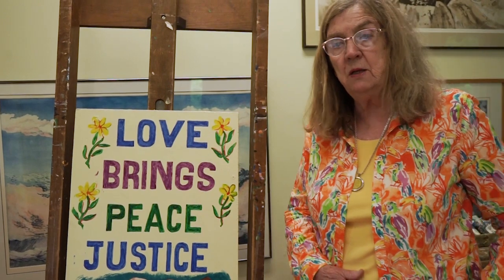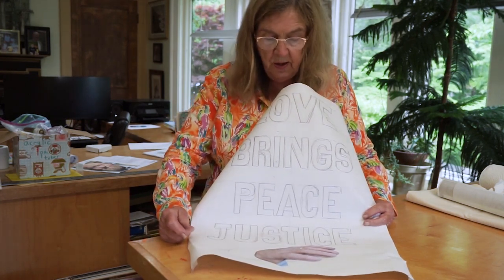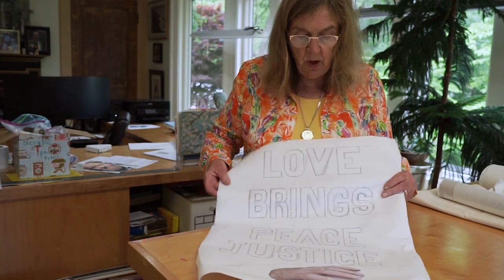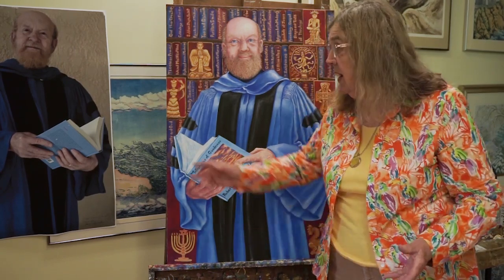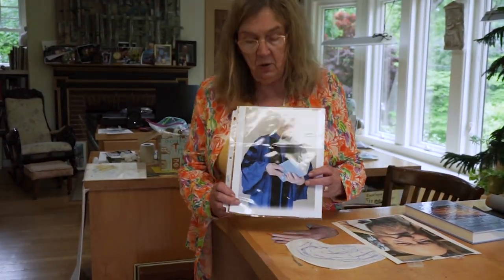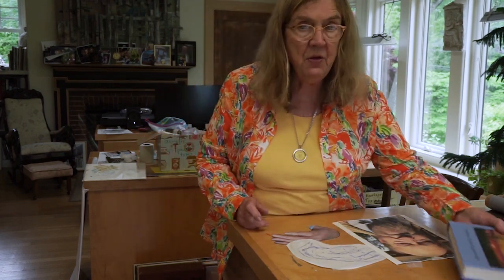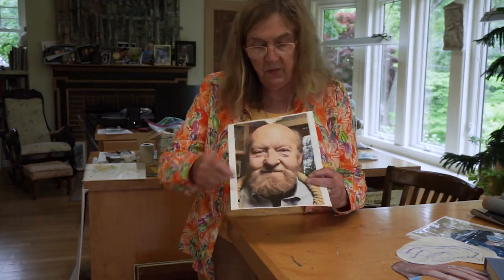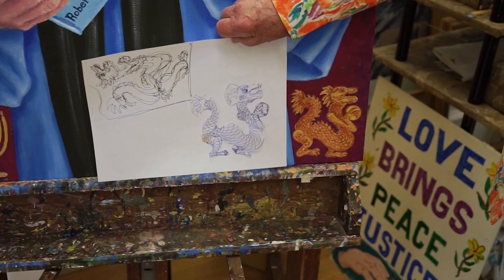Beth Neville | “Love Brings Peace/Justice": Poster